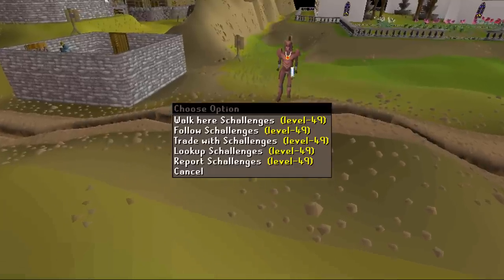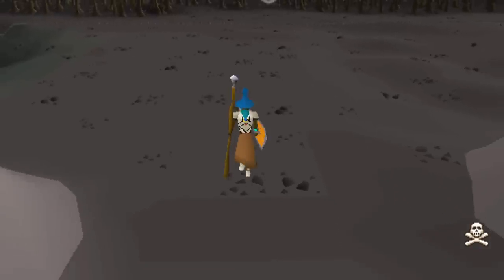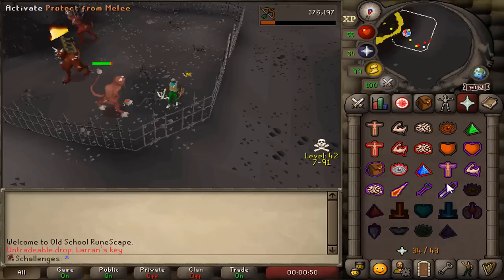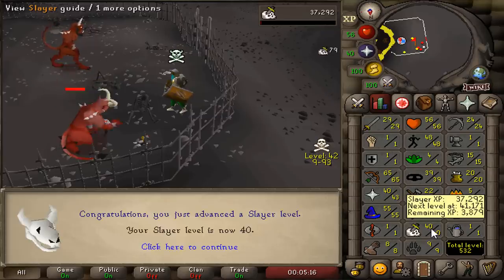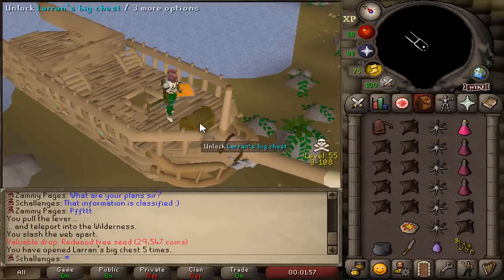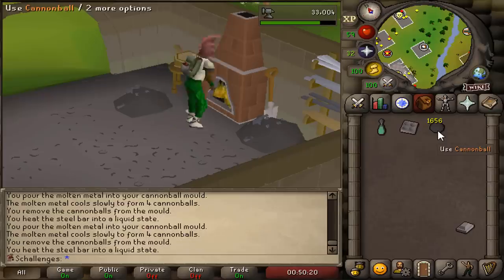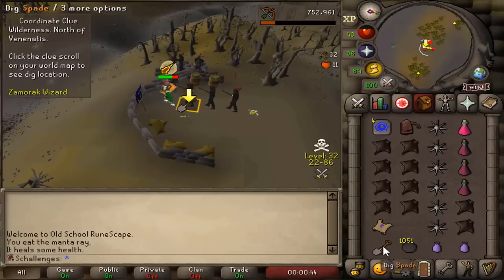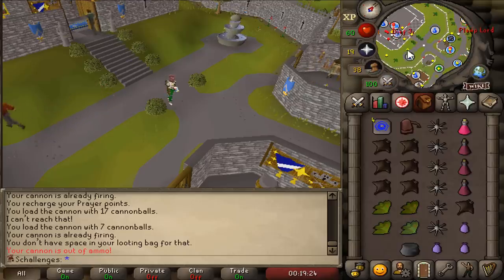My HCIM had to make money in Wilderness (#2 Schallenges)